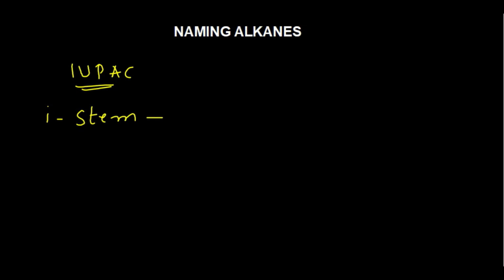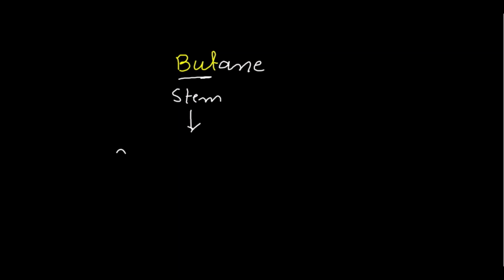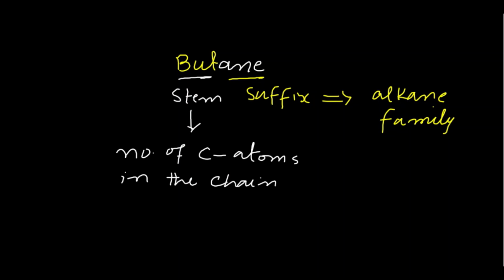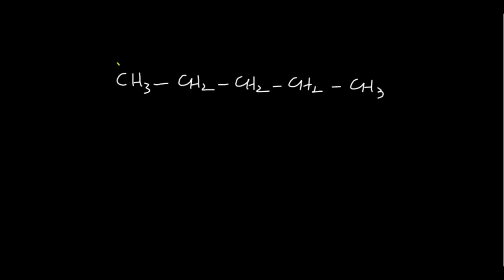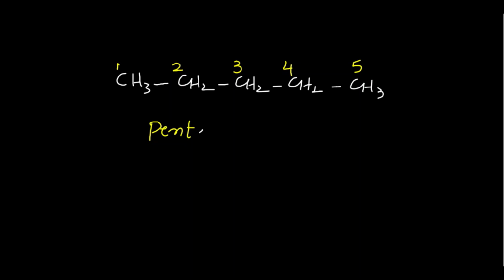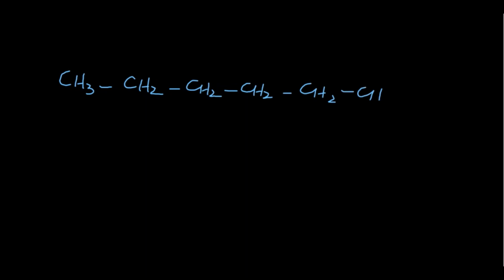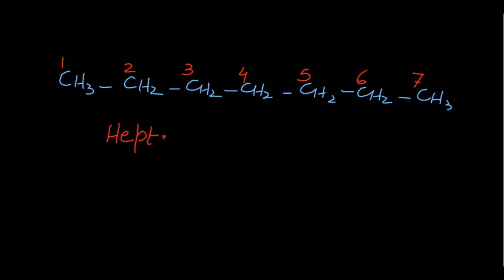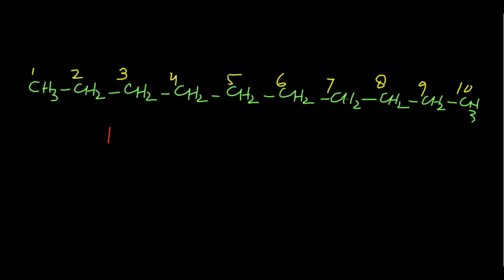Naming Alkanes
Naming Alkanes (00:10)
IUPAC nomenclature (00:26)